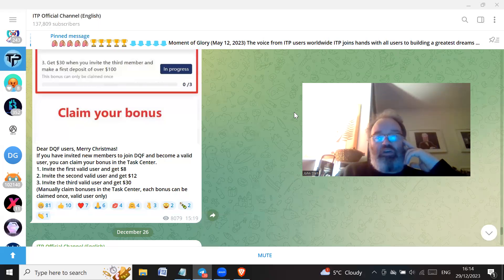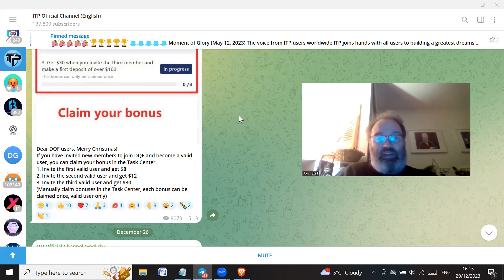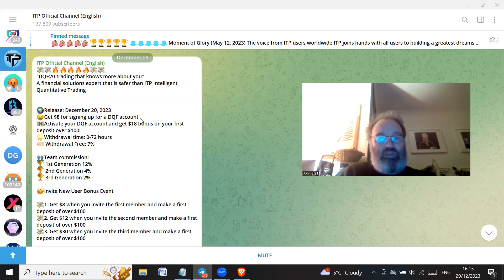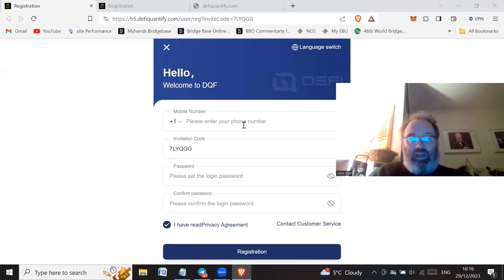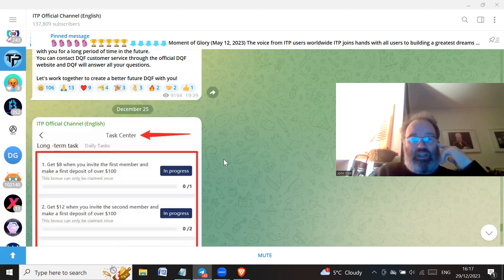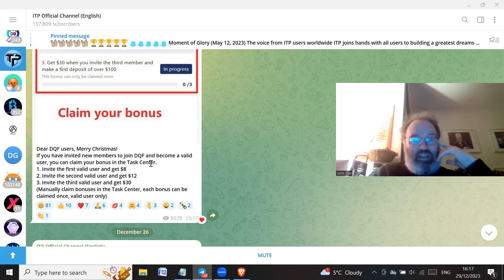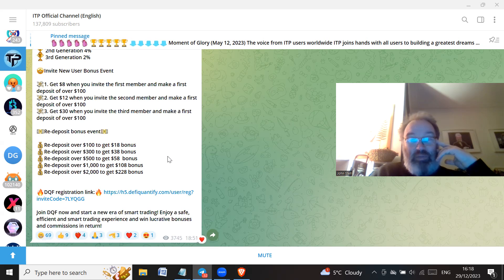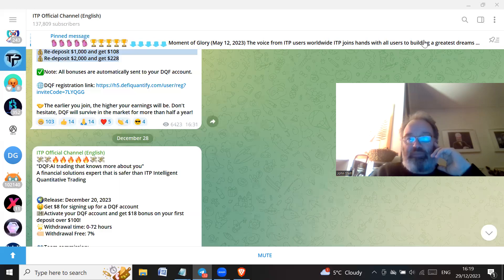DQF is the new ITP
The people behind ITP are just trying to leverage the 137 thousand plus people they have in their Telegram group and get them to sign up to a new scam. Please don't fall for it and please do not get other people to sign up for it.